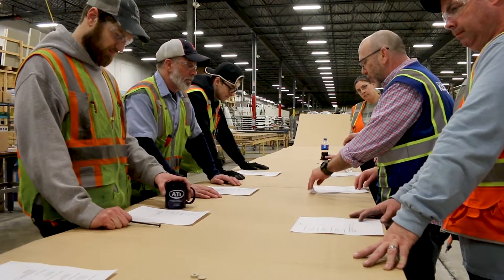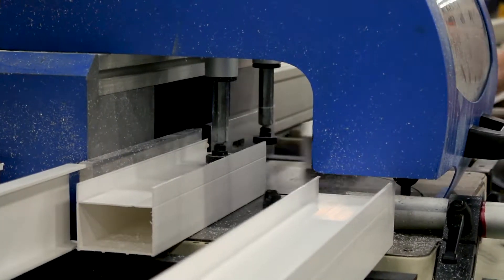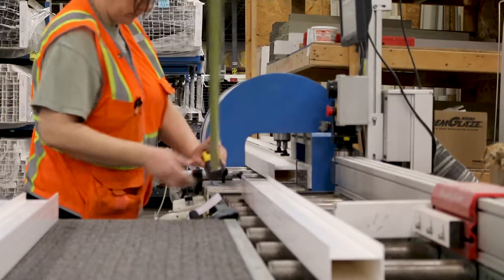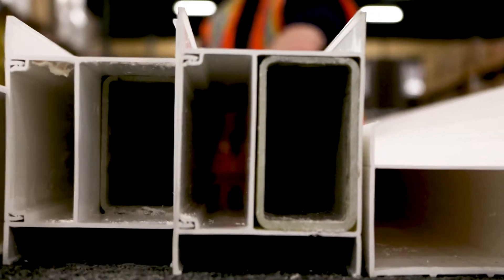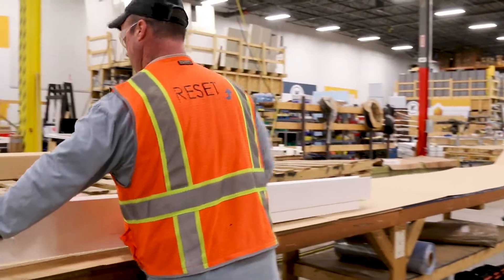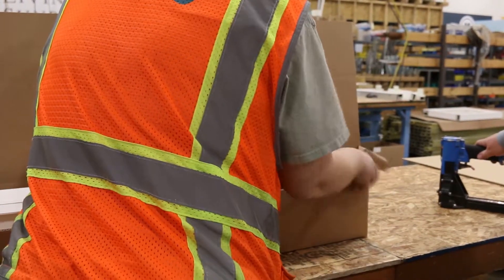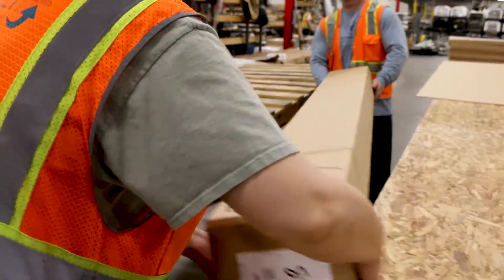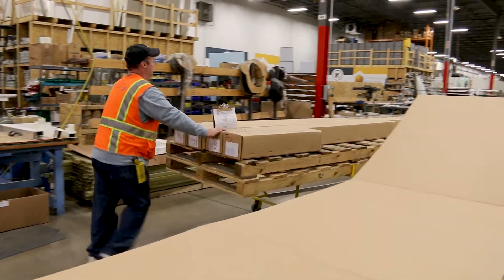LivingSpace Sunrooms Production Process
This video is a walkthrough on the manufacturing process of our LivingSpace Sunrooms. It walks through the cutting, cleaning, and packing of the lineals and ancillary items for your sunroom.